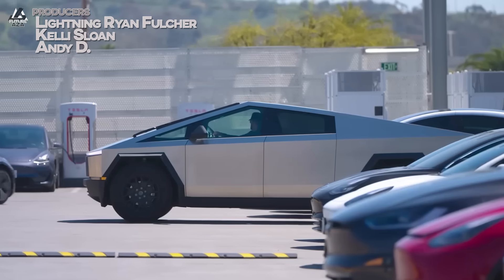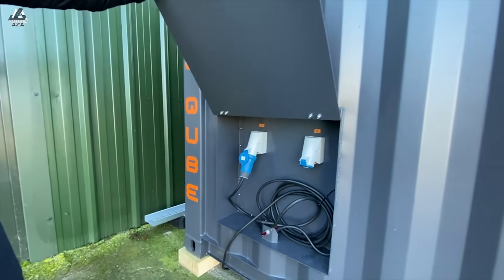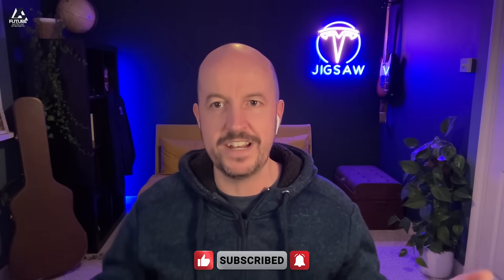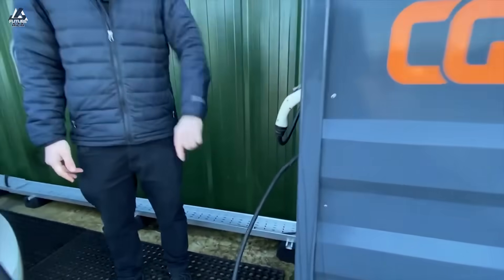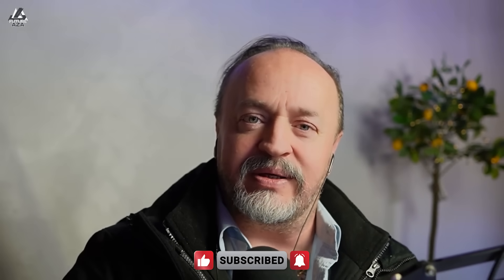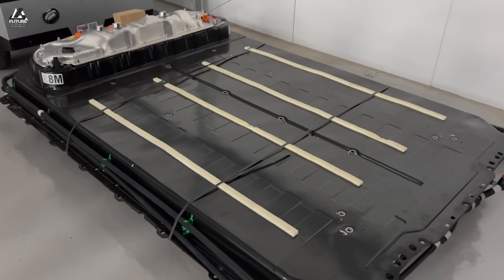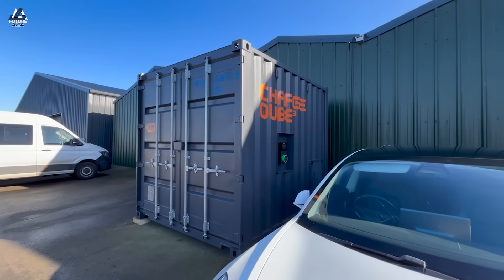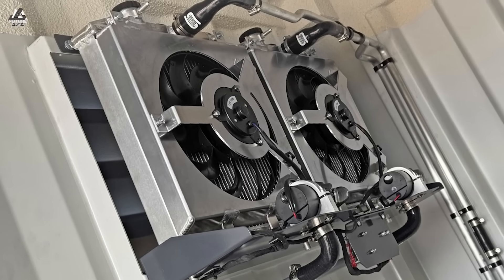World’s Cheapest MegaPack Will Shake Up Energy Storage